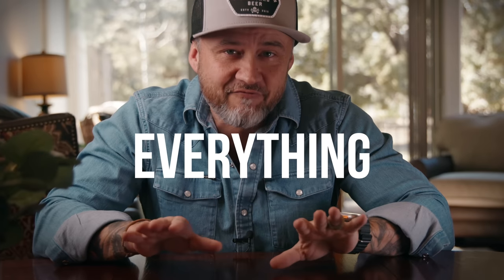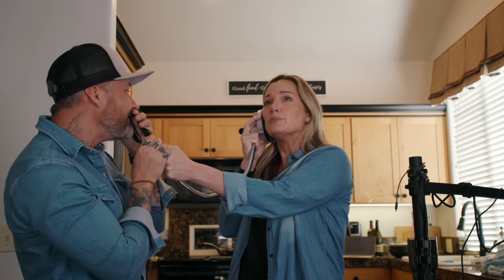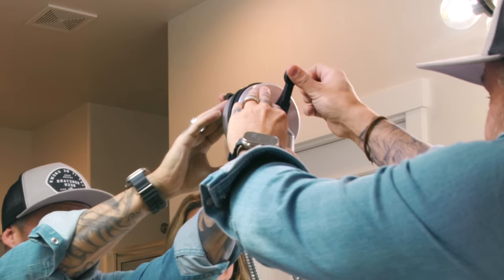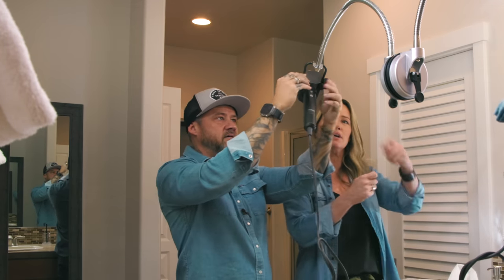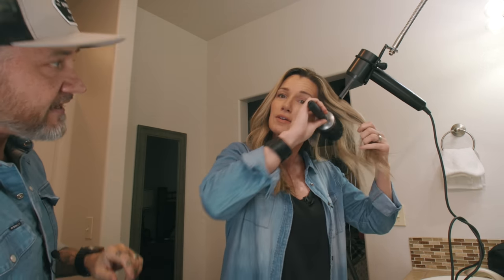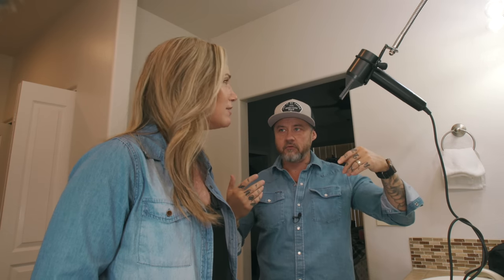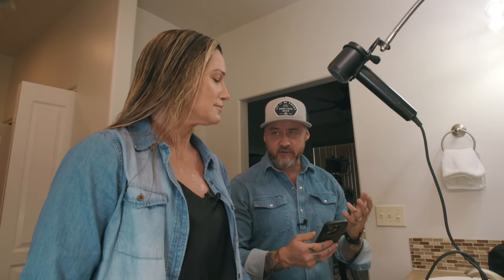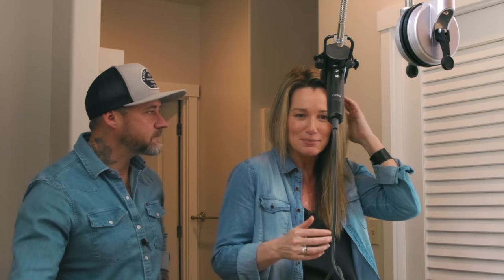This Hair Tool Will Change Hairstyling FOREVER! Dry your hair in RECORD time.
This Hair tool will change hairstyling forever..OR, at least that's what it CLAIMS to do! In this video, I'm going to introduce you to a revolutionary hair tool that's going to potentially change the way you style your hair forever.

As a professional hairstylist, I've tried and tested countless hair tools, but this one could be the best, or worst, one EVER! This tool claims it's not only designed to make hairstyling easier, but it also reduces the fatigue of styling your hair, so you can achieve salon-worthy hair from the comfort of your own home.

What's even more amazing is that this tool will supposedly help you dry your hair in record time. Say goodbye to spending hours blow-drying your hair or waiting for your hair to air dry. With this tool, you can dry your hair quickly and efficiently, without compromising on style or quality.

In this video, I'll be putting this tool to the test, to see if it truly lives up to its claims. I'll be demonstrating how to use it and showcasing the amazing results that it can achieve, or not. Whether you have long or short hair, curly or straight, this tool is versatile enough to work for all hair types.

So, if you're tired of struggling with traditional hair tools and want to achieve effortless, salon-worthy hair at home, then you won't want to miss this video. Get ready to revolutionize your hairstyling game with this game-changing hair tool!

***If you want to be considered for an upcoming video in this series just click here to submit your photos

SHIPPING ADDRESS:
Justin Hickox
915 SW Rimrock Way Ste 201-129